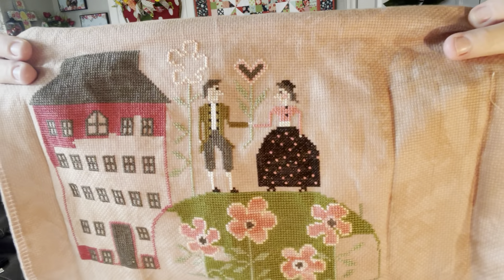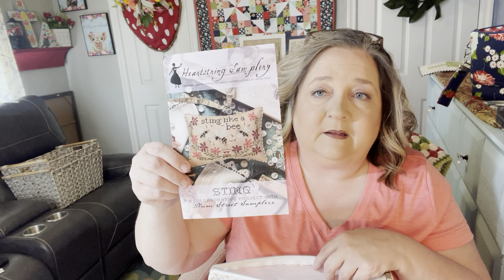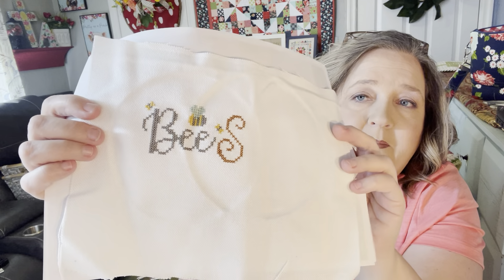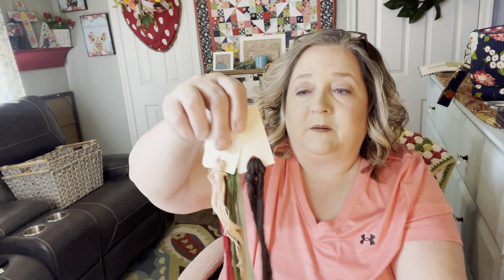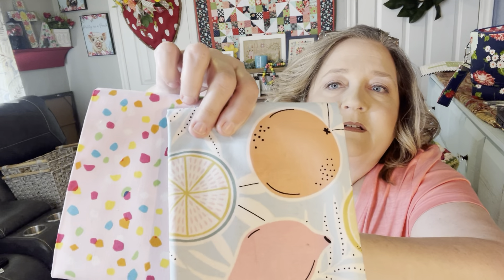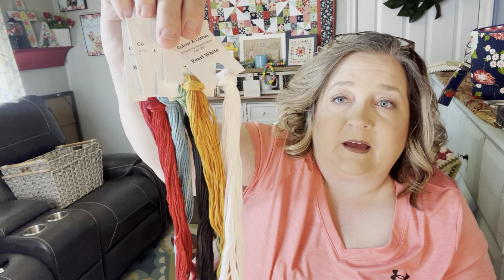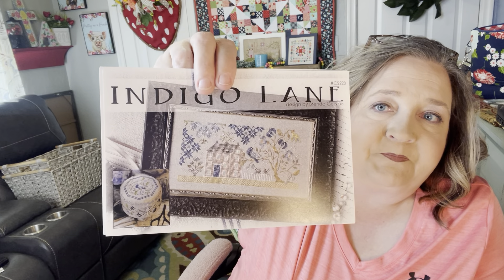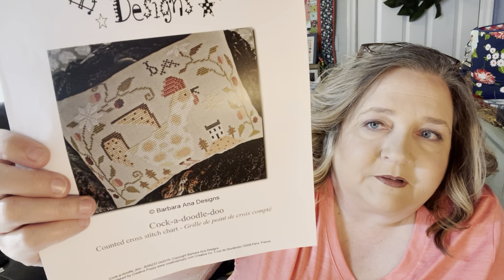Flosstube # 3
Flosstube #3-Lots of haul and a few finishes!